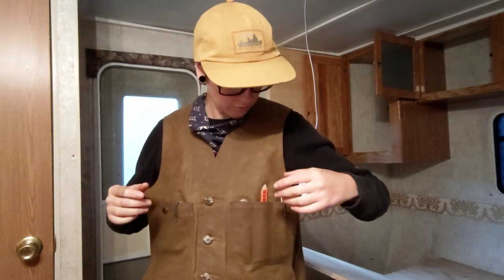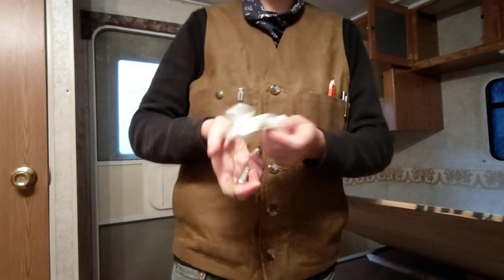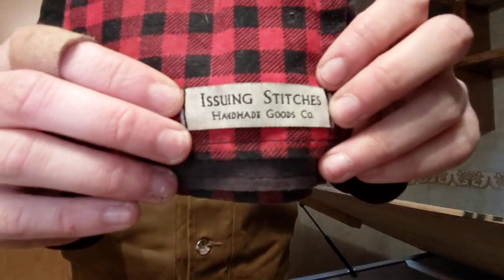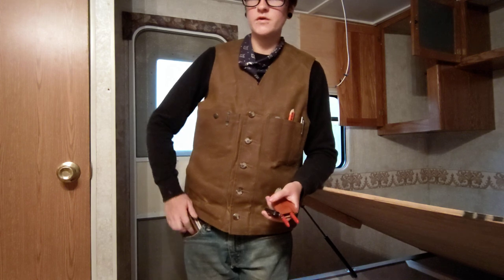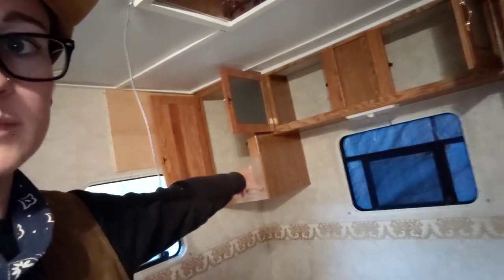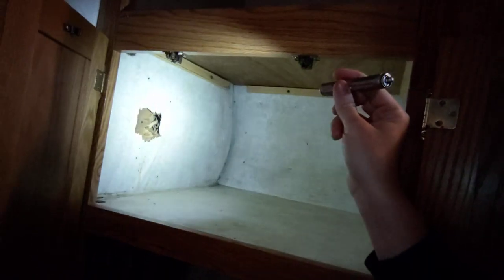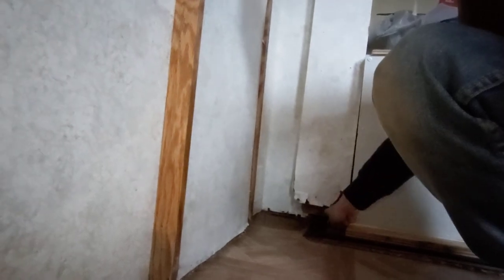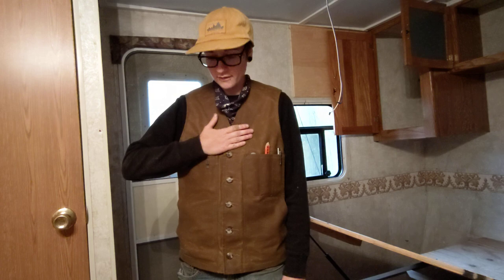First EDC Pocketdump in the camper! And a look at the upcoming projects